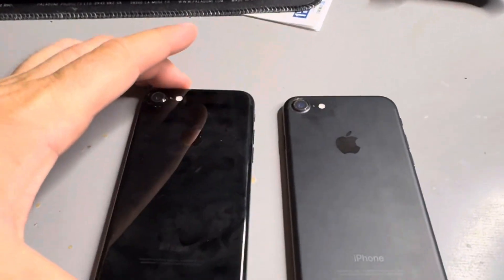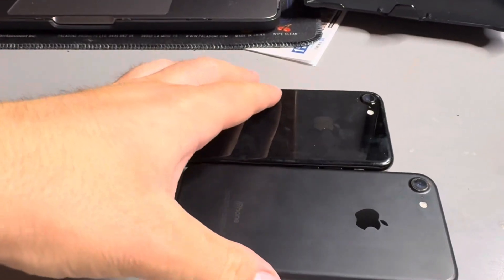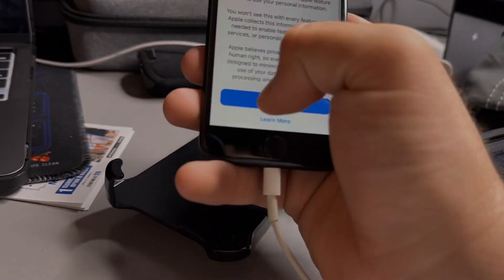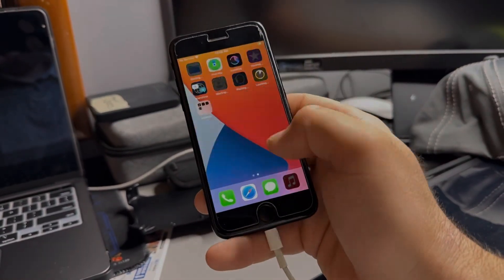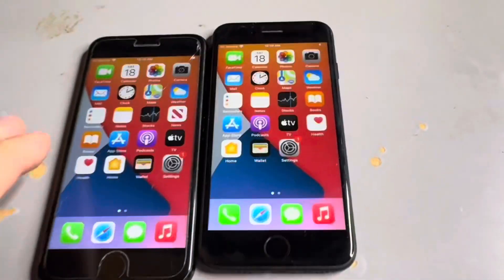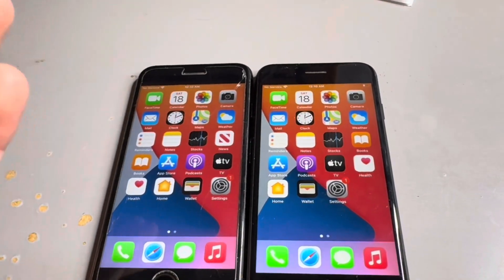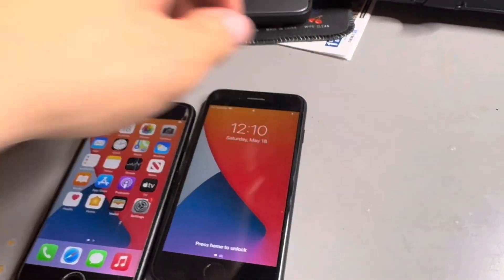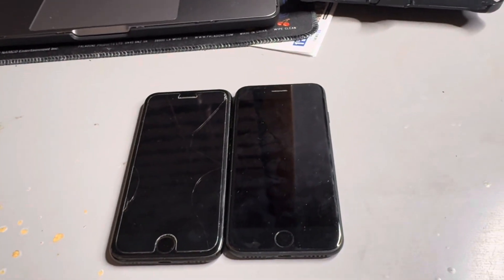Found 2 iPhone 7s In Target Recycling Bin!!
Found them both on the setup screen in the same Target. Super lucky to find such a great find.